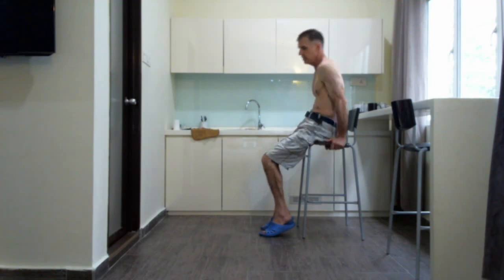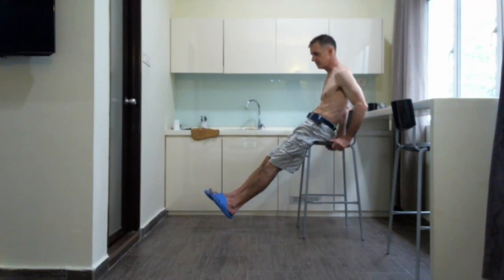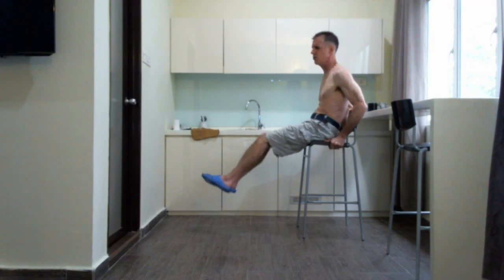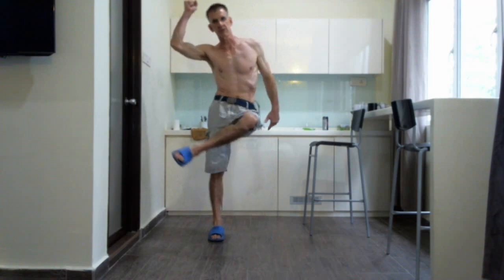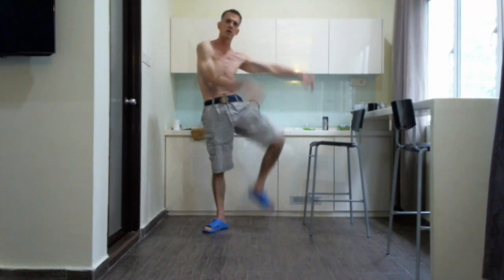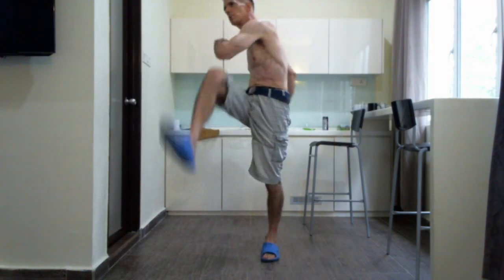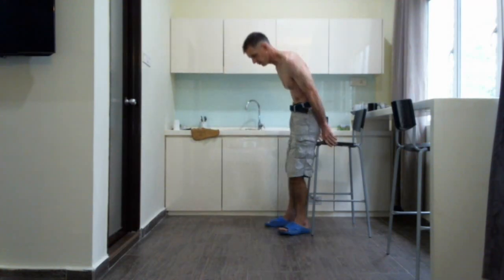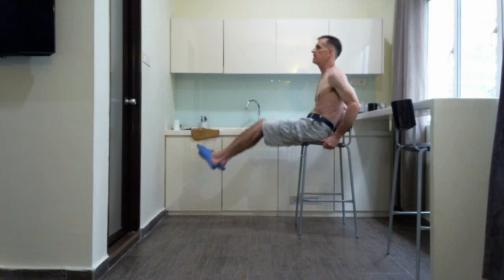HOME WORKOUT: Ab Aerobics Workout Suite Boot Camp -- Quick And Highly Effective! (2020).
This home body weight workout video covers my own special ab/ obliques/ aerobics workout regimen that is EXTREMELY effective for burning fat around the mid-section and building cut, defined muscles as well. It is best to do ab strength training exercises (crunches, sit-ups, etc.) along with aerobics to burn fat and build strength at the same time. If you do this ab/ obliques/ aerobics workout 3 times a week, you will have the abs you've always wanted. Keep motivated to work out at home. Stay strong!